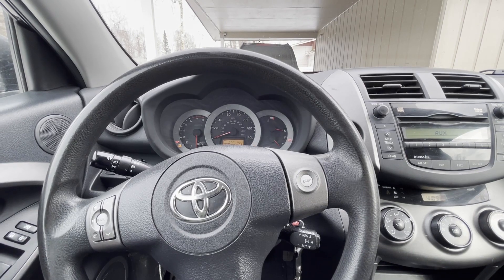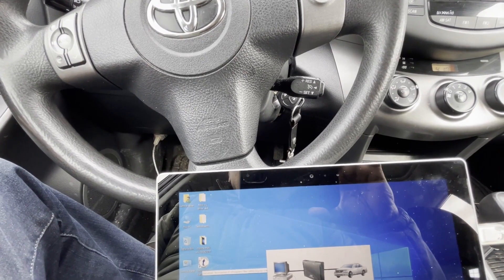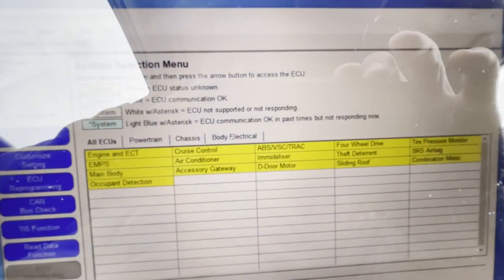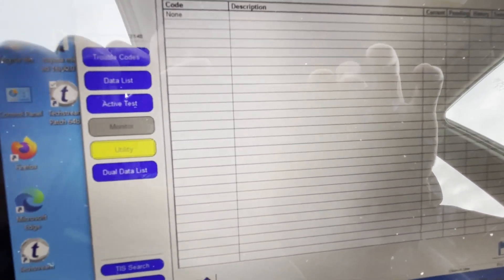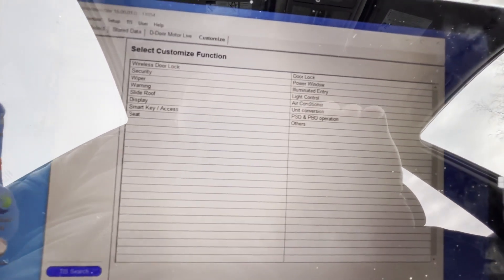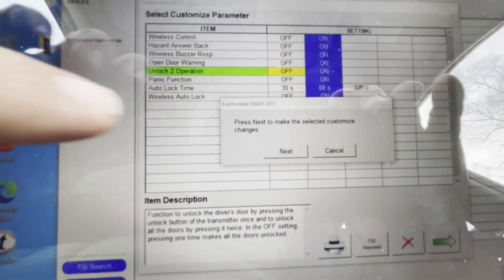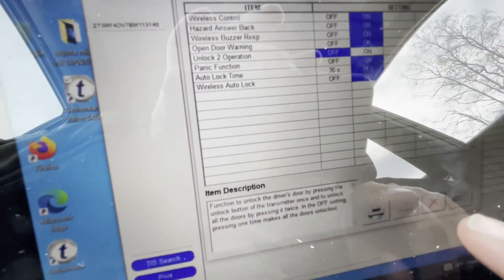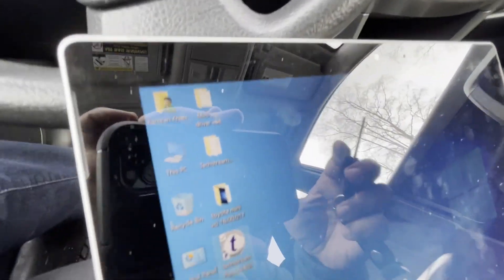How To Enable Unlocking All Doors With A Single Press on Keyfob Using Toyota Techstream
Works for all new Toyota and  Lexus Cars